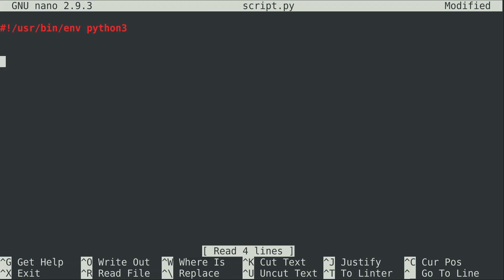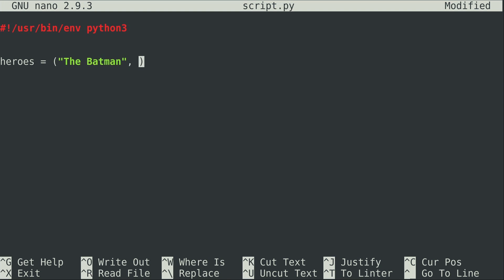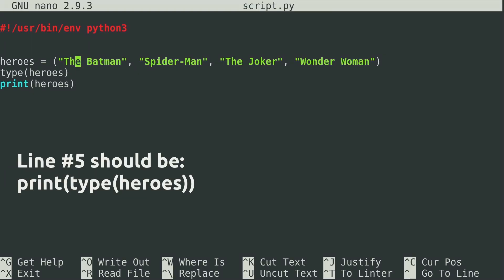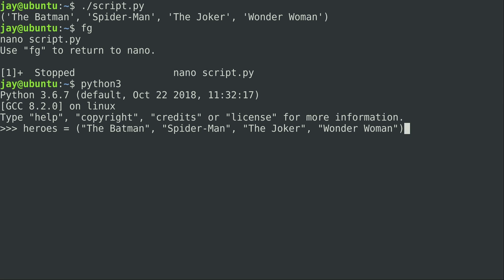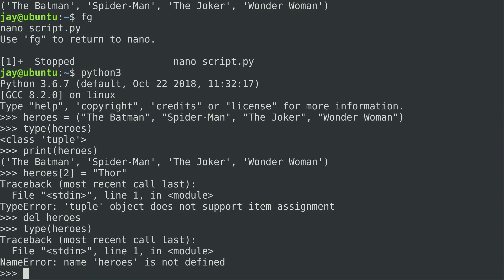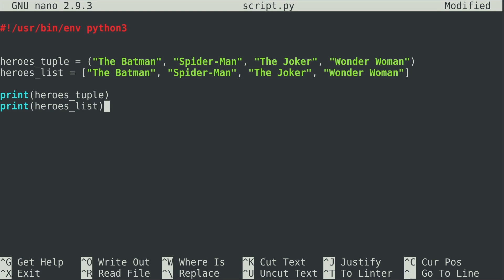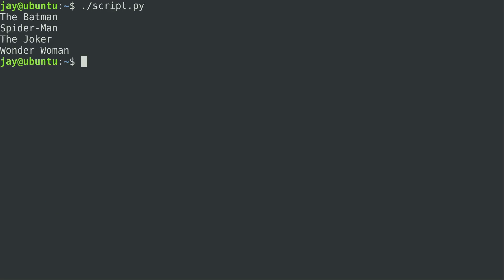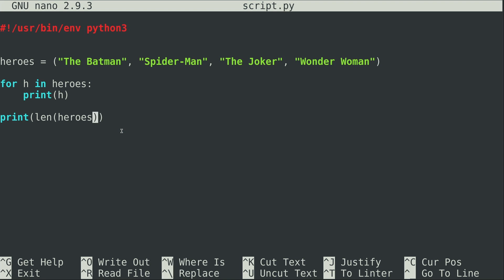Coding in Python 17 - Tuples (Learn Linux TV Classics)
*🐧 Support Learn Linux TV and get a Linux Command Cheat Sheet*
For just $3, This brand-new PDF cheat sheet features all the commands you should know, as well as some of Jay's favorite aliases and tweaks!

*Recommended stand-alone videos from Learn Linux TV*